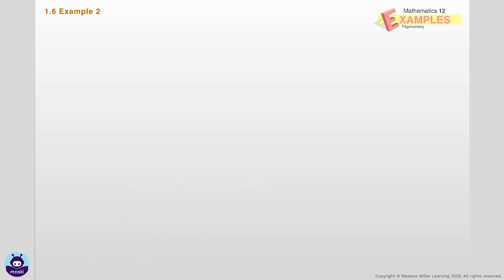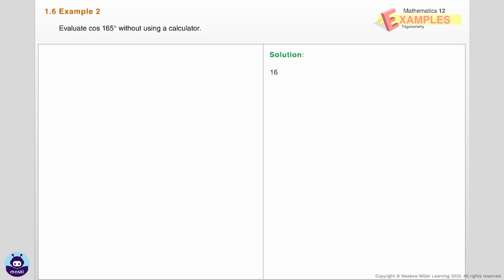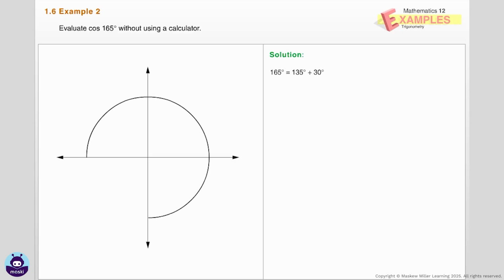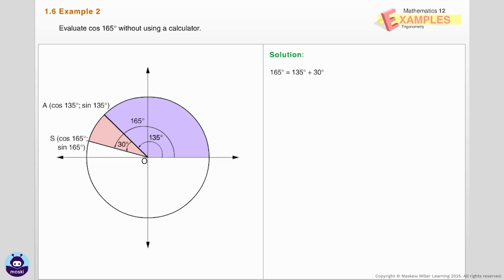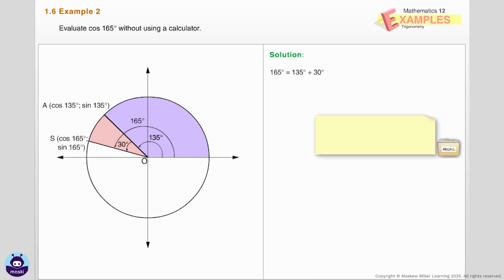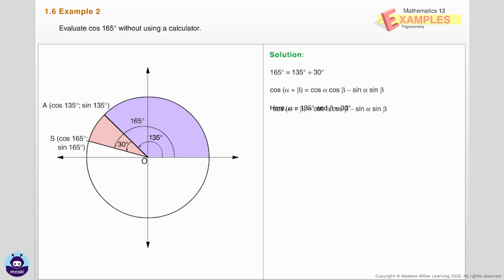[GRADE 12] Compound angle identities: worked example 2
Worked example in evaluating compound angle identities without using a calculator